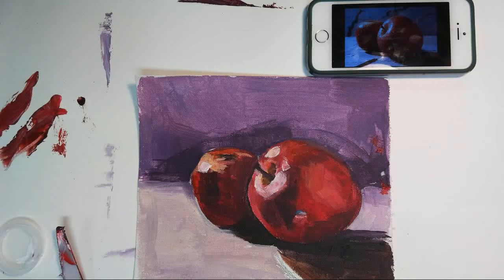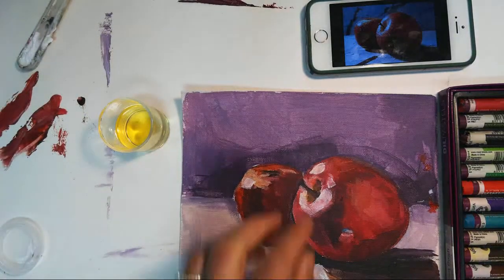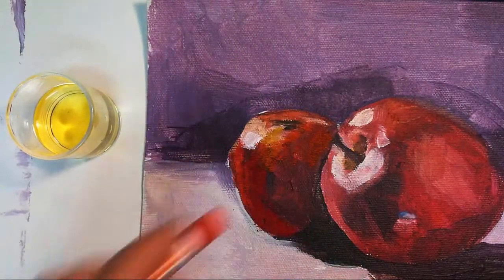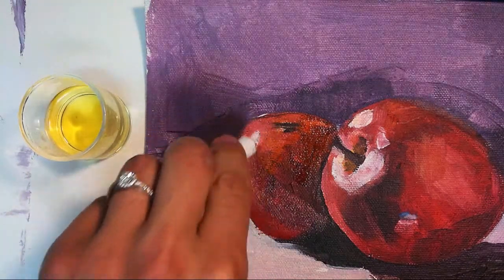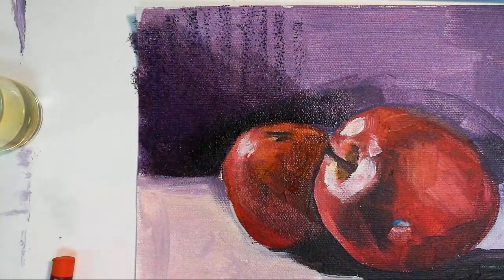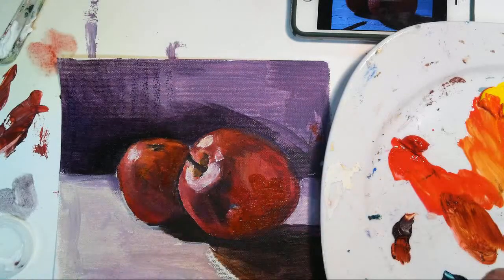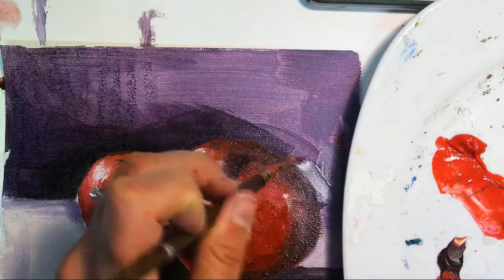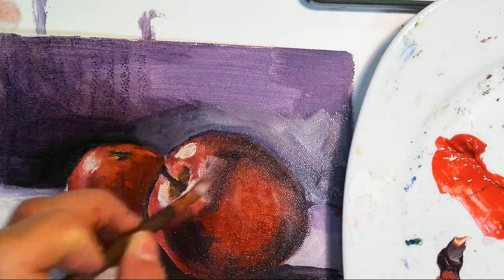Painting Choice 3 & 4: Oil Pastels and Oil Paint on Acrylic